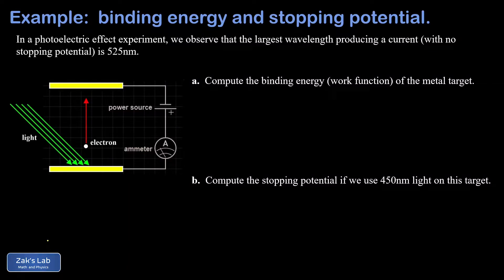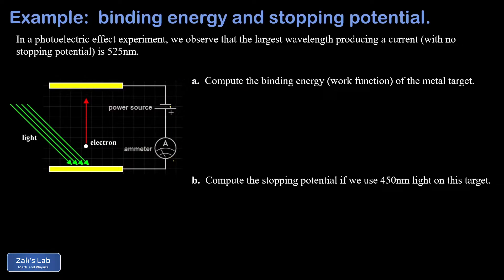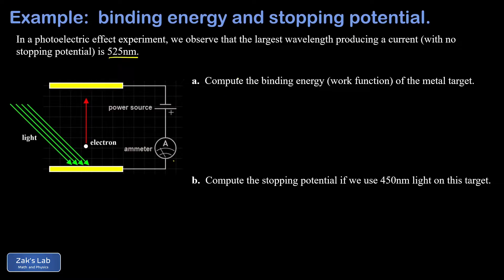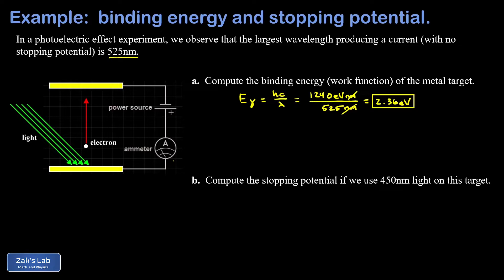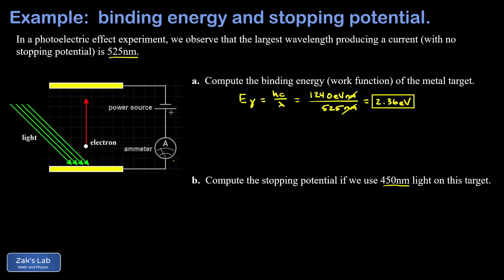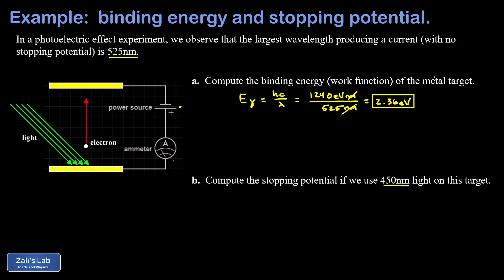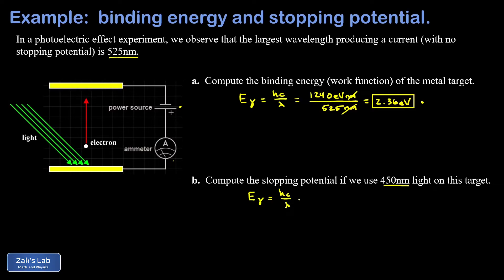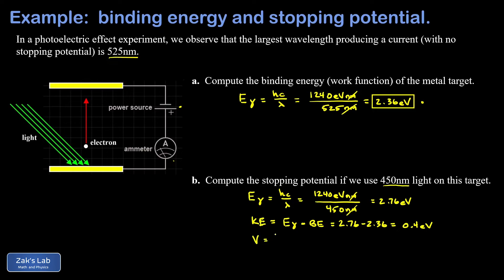Photoelectric effect example: work function in eV and stopping potential for a given wavelength.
In this photoelectric effect example, we are given the longest wavelength of light that will produce a current when there is no stopping potential.

We want to determine the work function in eV (binding energy) for the metal target and stopping potential for a given wavelength that is shorter that the threshold wavelength.

We start by calculating the energy of the photons with the maximum wavelength to bump electrons off the metal target.  We simply apply E=hc/lambda, plug in hc~1240eVnm and lambda, and we've got the energy of the photons.  This is the minimum energy to release electrons from the target, and that's the binding energy (work function)!

Next, we switch to a shorter wavelength and determine the stopping potential for electrons bumped off the target.  We start by computing the energy of the photons, and we compute the kinetic energy of an electron in eV headed straight for the opposite plate.  We arrive at a kinetic energy in eV. The units make it simple to compute the stopping potential:  the same number of volts will do the job, since the charge moving through the potential difference is an electron!  At this stopping potential, an electron headed straight for the opposite plate will lose all its kinetic energy to electric potential energy and be repelled from the opposite plate before completing the circuit.